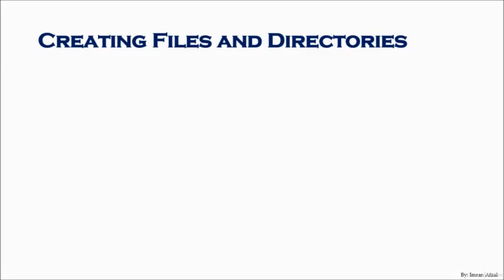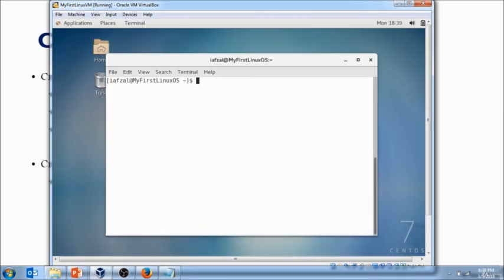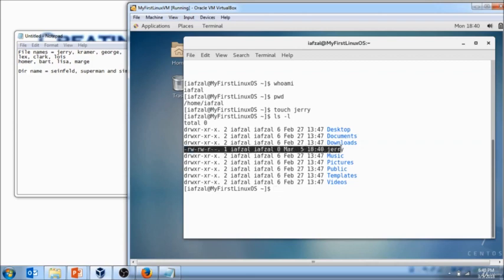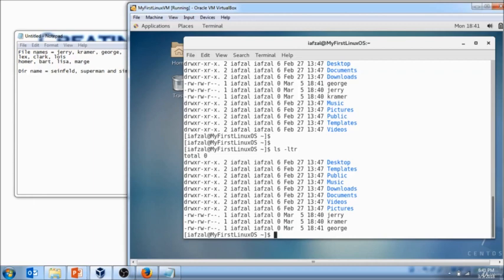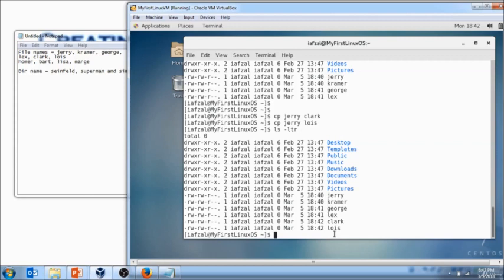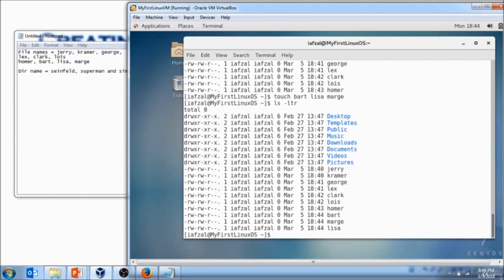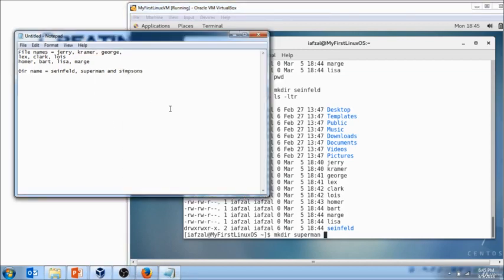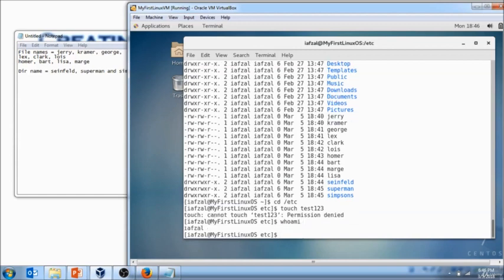Creating files and directoires in Linux